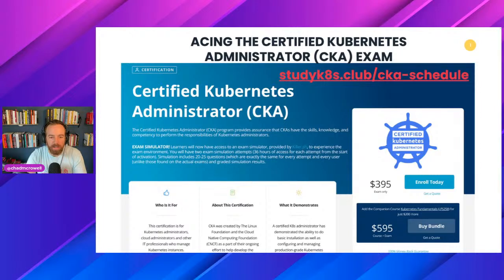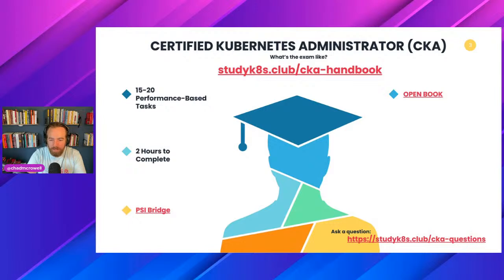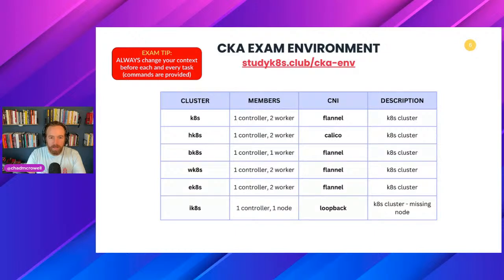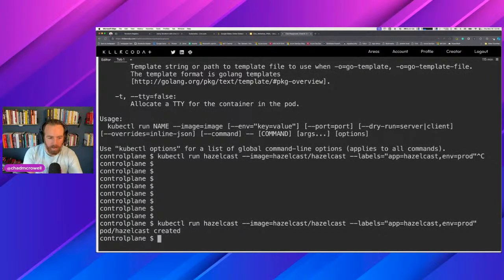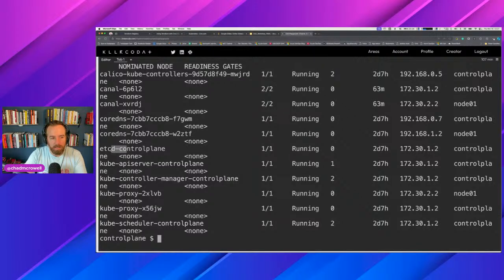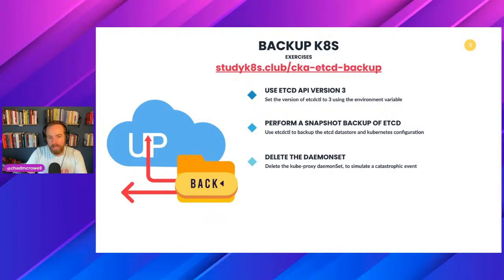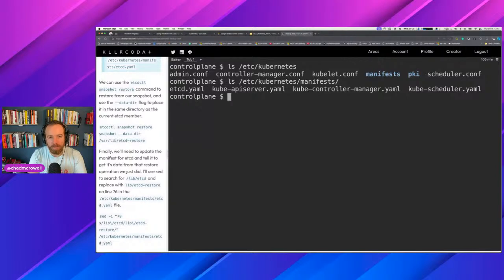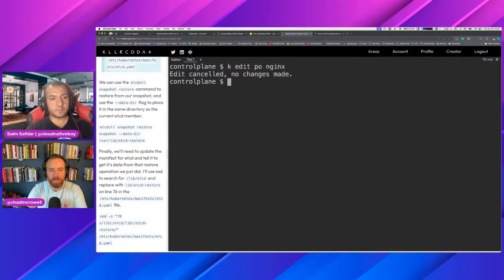Certified Kubernetes Administrator Hands-On Workshop - Part 01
In this intensive workshop, you'll delve deep into Kubernetes, the industry-standard container orchestration platform, and gain practical, hands-on experience required to pass the CKA exam. Whether you're an IT professional, a developer, or a system administrator, this workshop is designed to help you:

Learn the Fundamentals: Understand the core concepts, architecture, and components of Kubernetes.
Hands-On Practice: Get your hands dirty with hands-on labs covering cluster setup, deployments, and more.
Kubernetes Certification Prep: Master the skills and knowledge required to pass the CKA exam.
Expert Guidance: Benefit from expert guidance and best practices shared by experienced Kubernetes professionals.
Q&A Sessions: Have your questions answered during dedicated Q&A sessions.

Who Should Attend:
Aspiring CKA candidates
Developers interested in container orchestration
System administrators working with Kubernetes
IT professionals looking to expand their skills

Prerequisites:
Familiarity with Linux and command-line tools
Basic understanding of containerization concepts

Join us for Part 01 of this comprehensive CKA workshop series, and take the first step towards starting your journey to becoming a certified Kubernetes Administrator today!